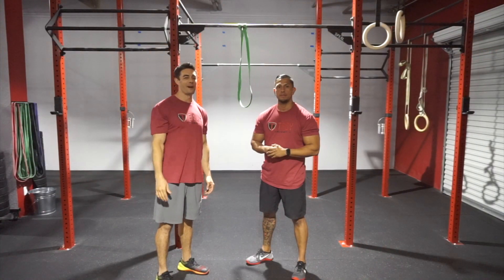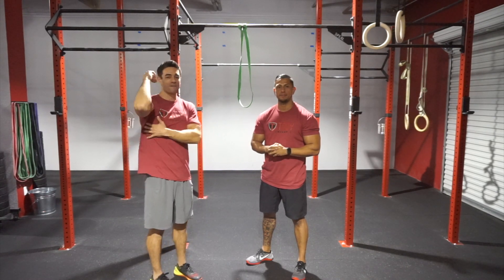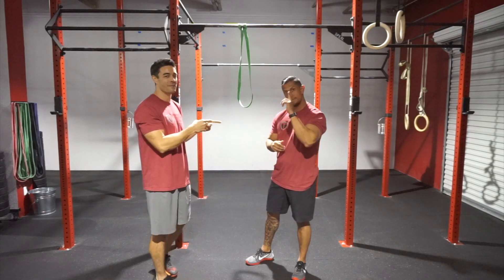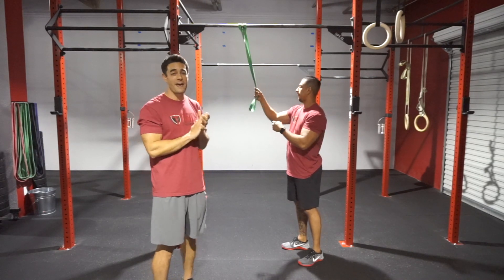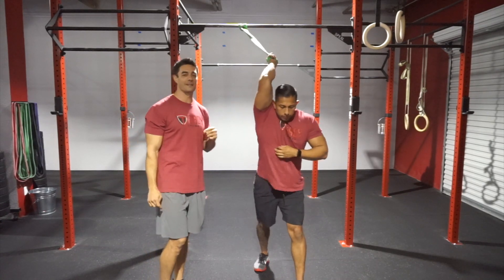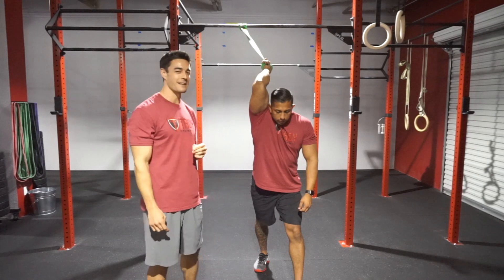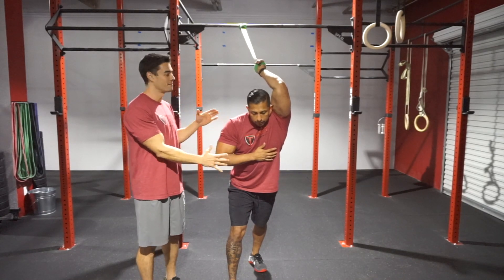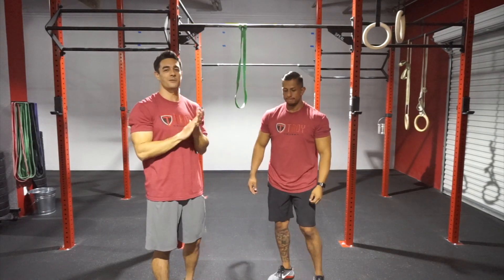"Mobility Made Simple" Video Series- Episode #4: Front Rack Mobility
"Mobility Made Simple" Video Series- Episode #4: Front Rack Moility. If you are lacking front rack mobility impliment this stretch into your routine.